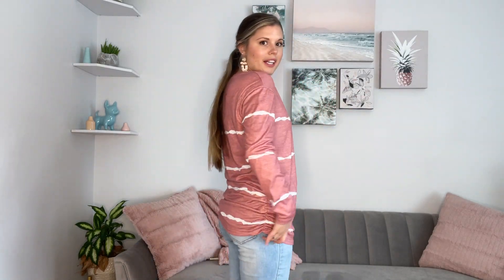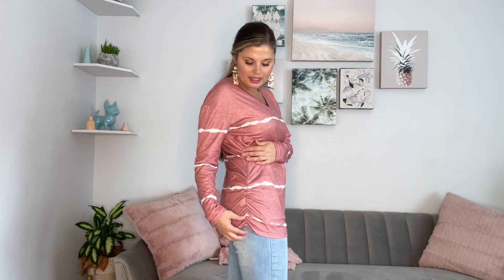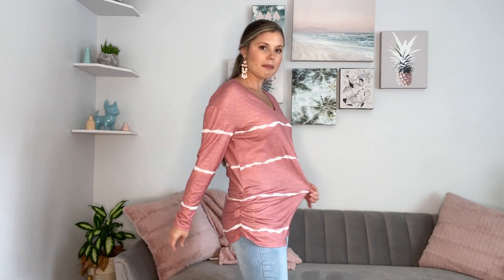Tie Dye Long Sleeve Shirt